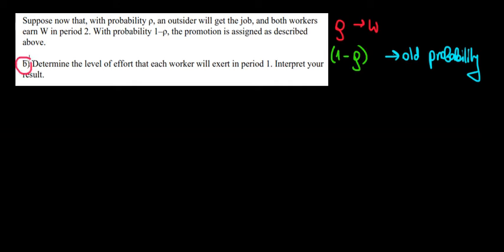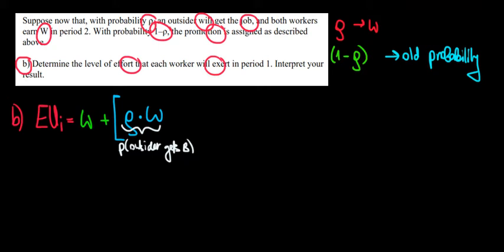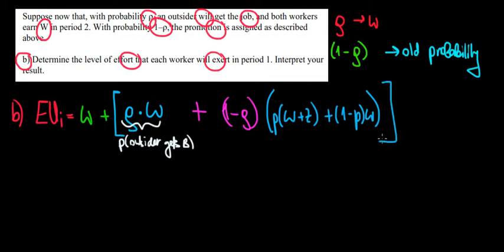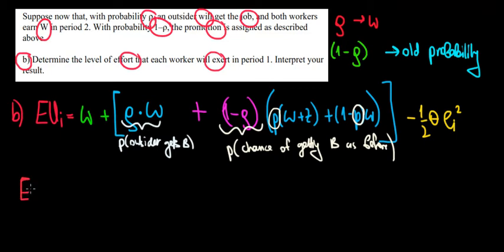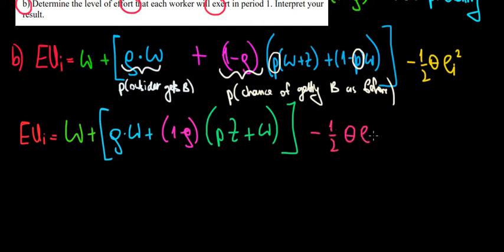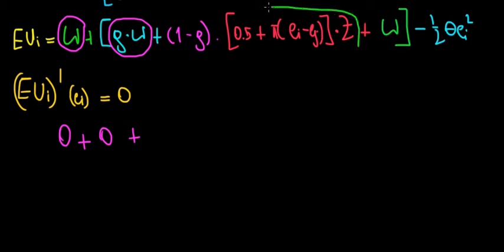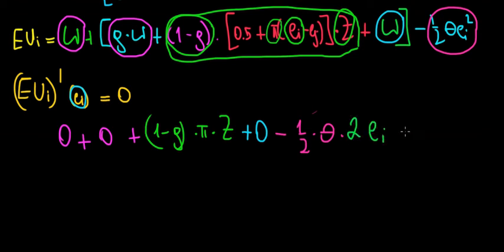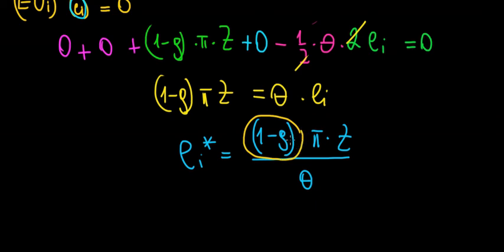EUR I Applied Microeconomics I T10 Q2b I Optimal Effort Level When An Outsider Can Get Bonus